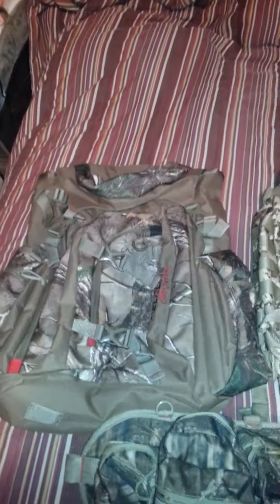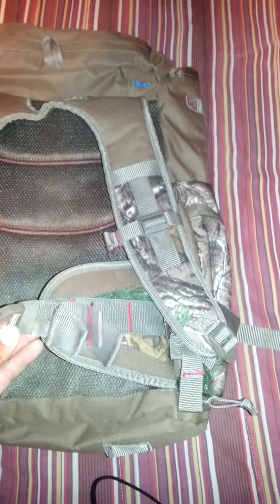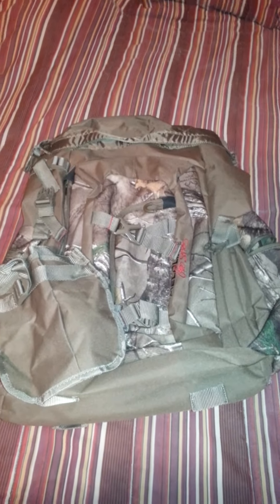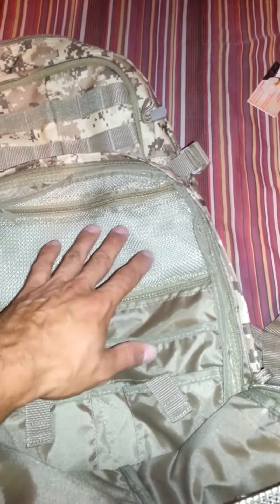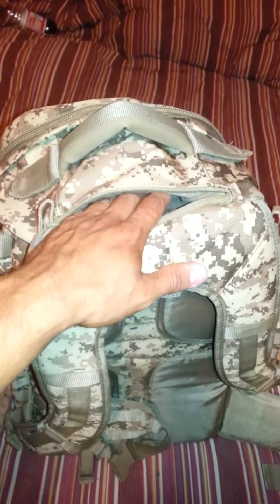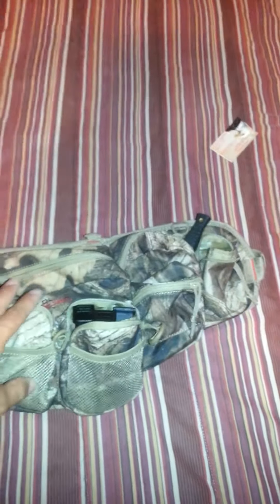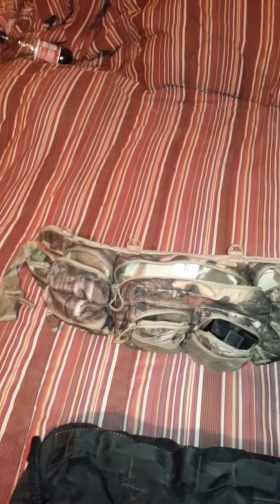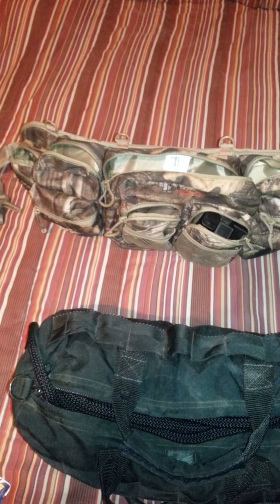Bag review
Just bags...